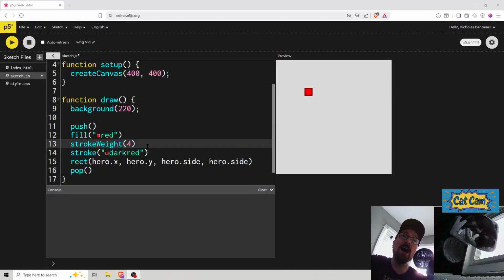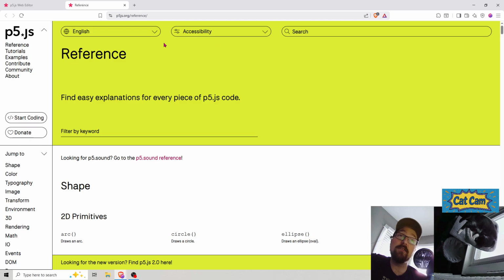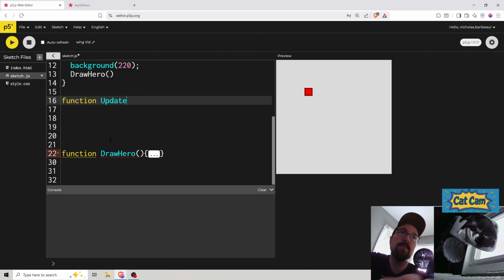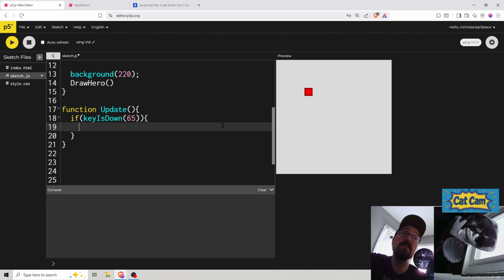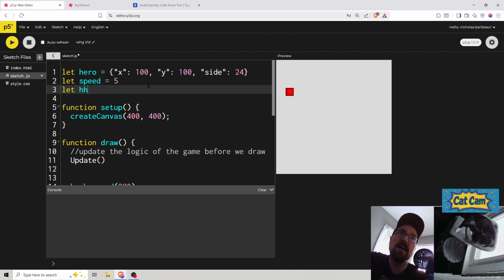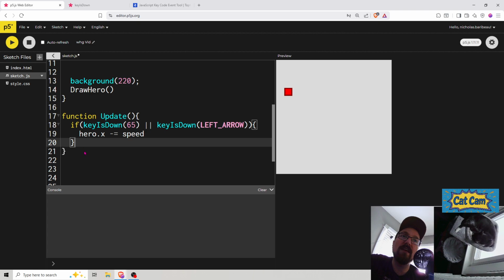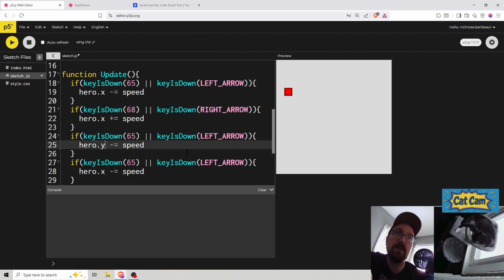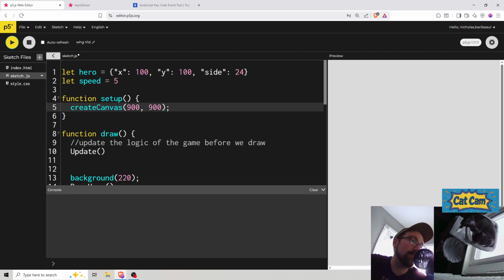2 - World's Hardest Game - Movement